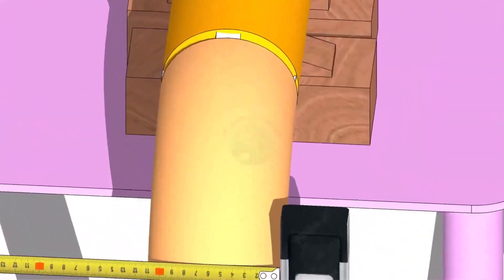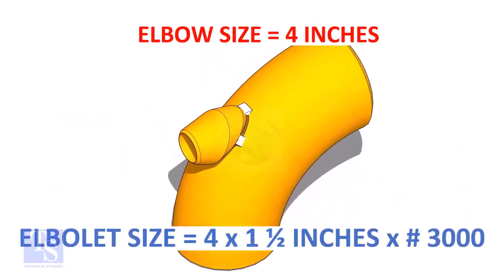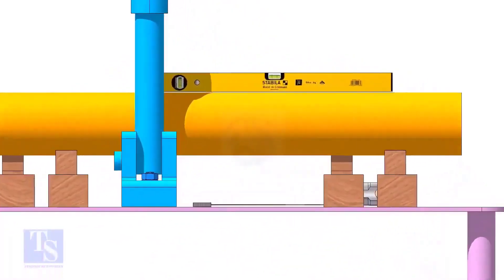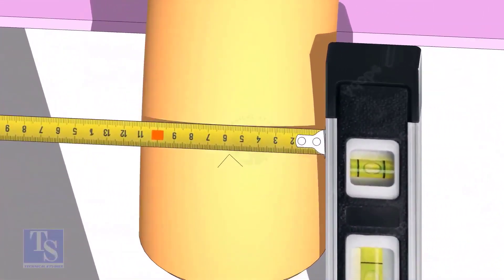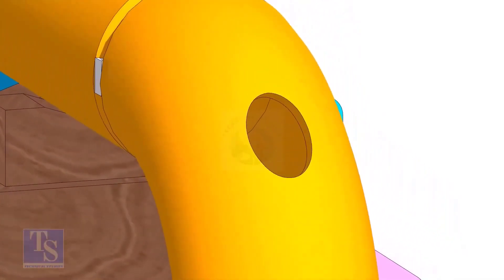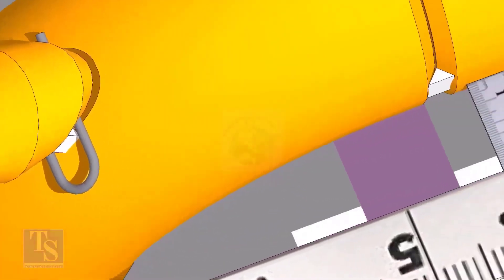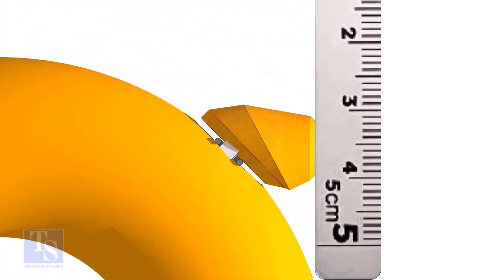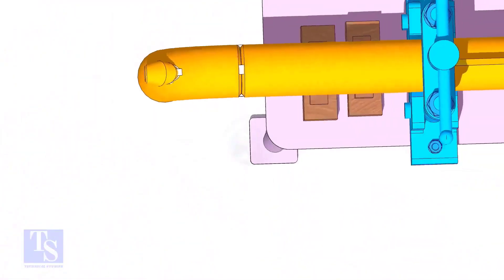How to fit up Elbowlet on an Elbow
Piping, Pressure Vessels, Storage Tanks, Structural Fabrication and Erection Tutorialss